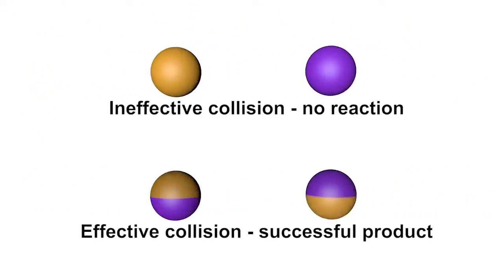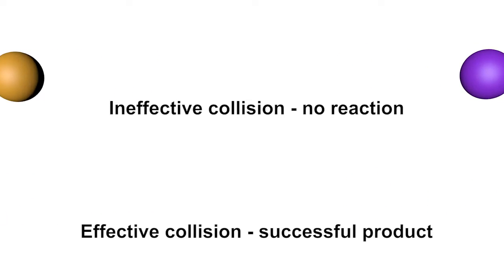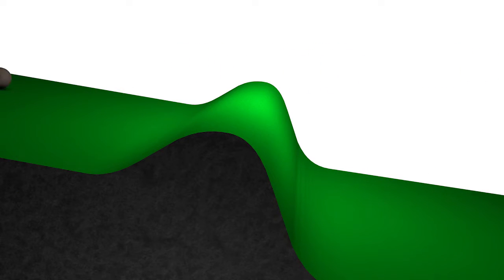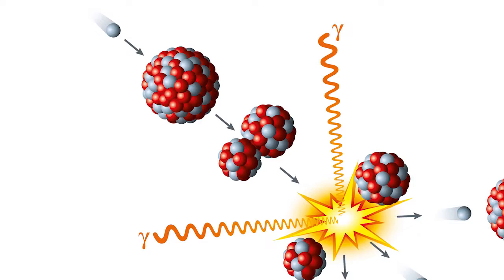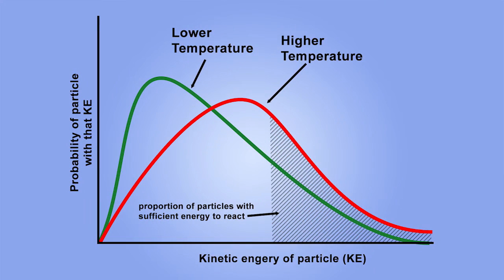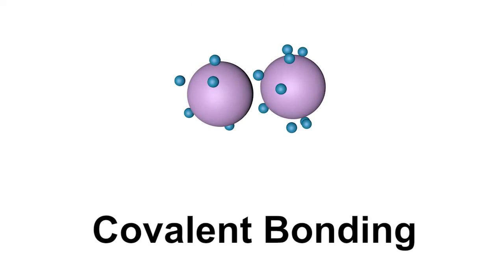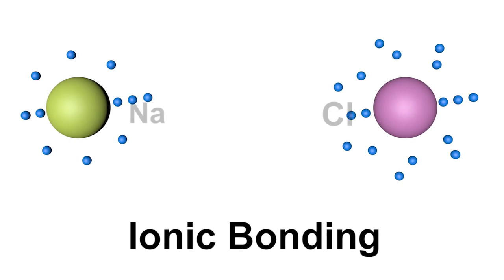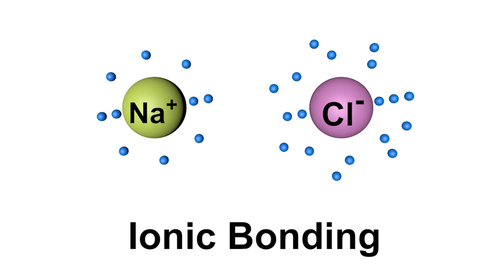Collision Theory on Bond Formation and Reaction Rates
This video explains how particles collide for a reaction to occur and how this process affects the rate of a reaction.